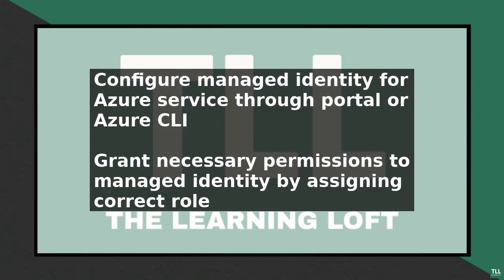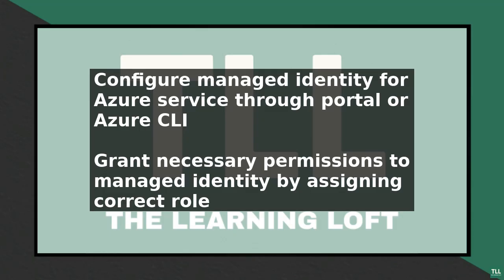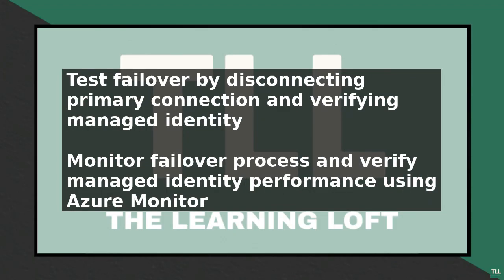How To Failover Azure Sql Managed Identity (2025)